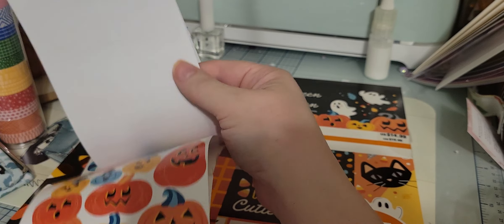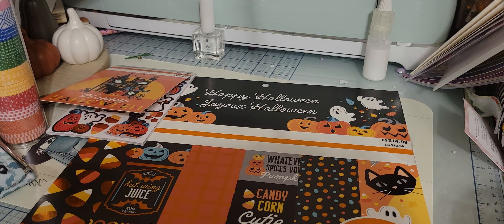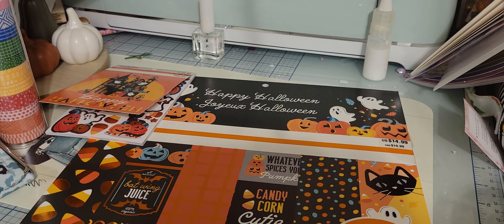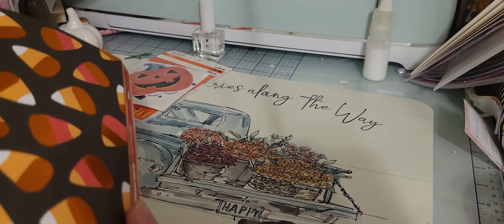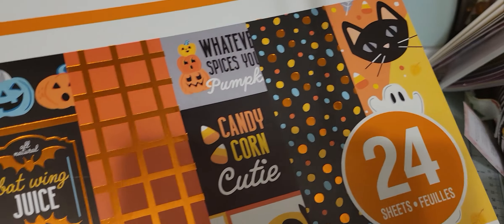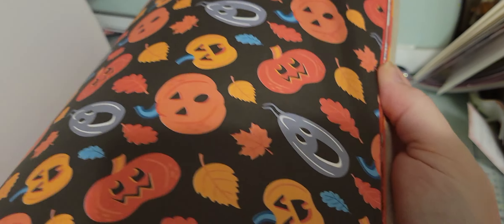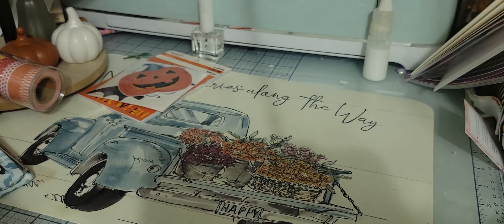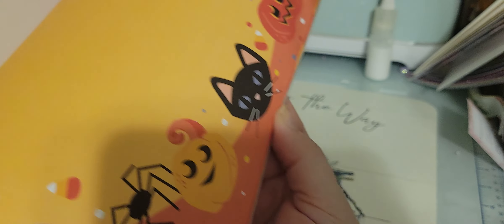Michael's Haul! Come See Ya'll